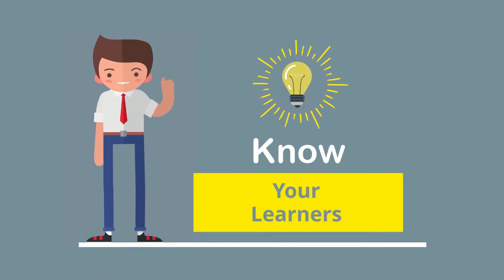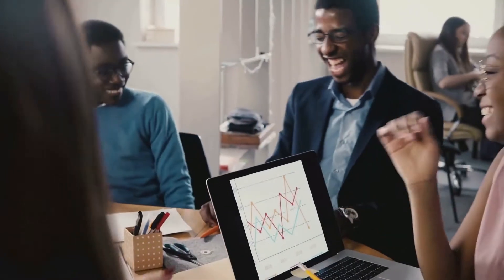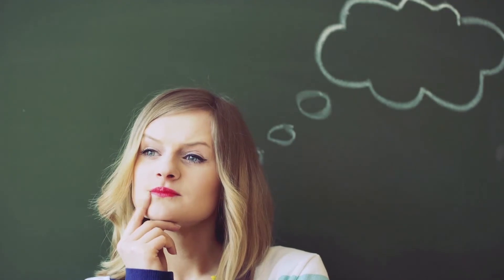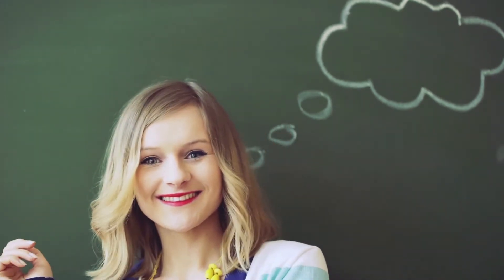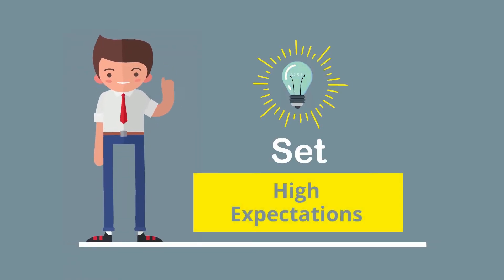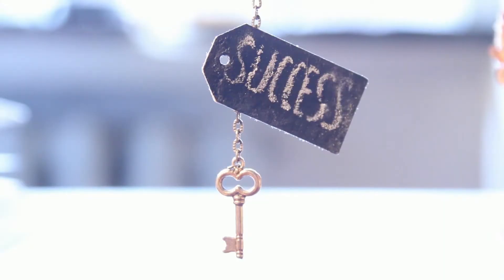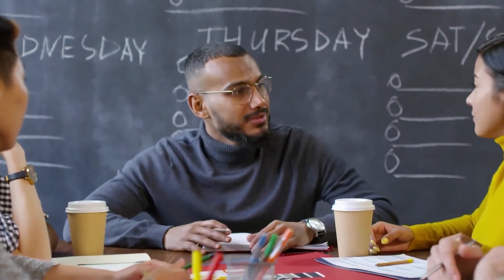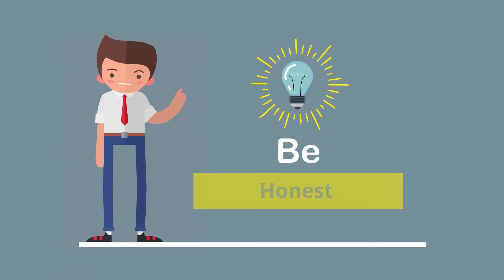Elevation - Creating an informal and effective environment for learning